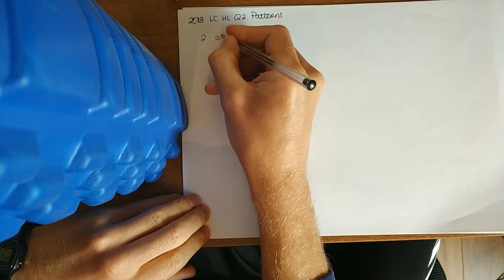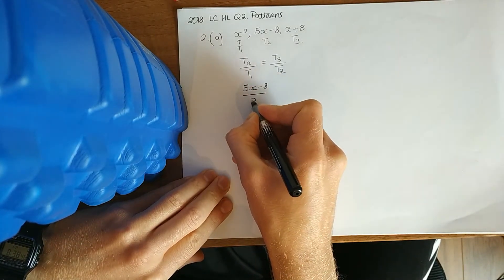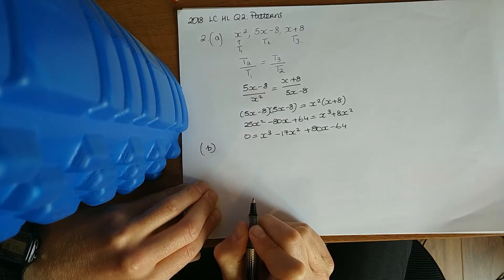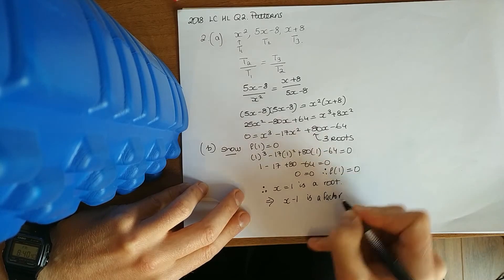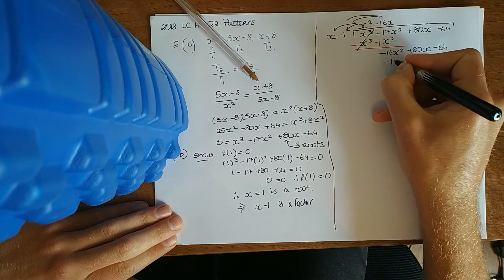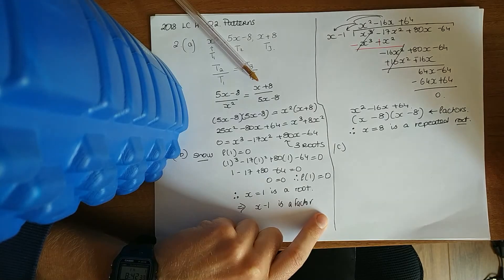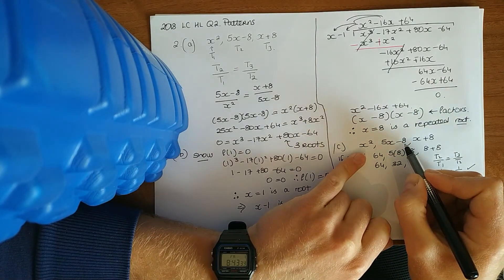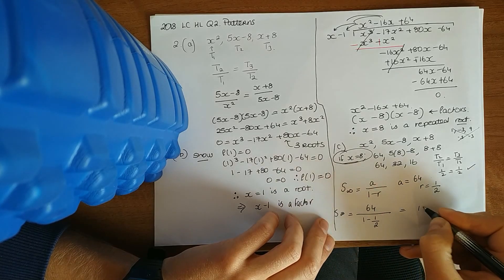LC HL Maths 2018 paper 1 q2 patterns and factor theorem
Leaving certificate higher level maths. 2018 paper 1 question 2. Sequences and series, sum to infinity. Using the factor theorem to identify the remaining roots.